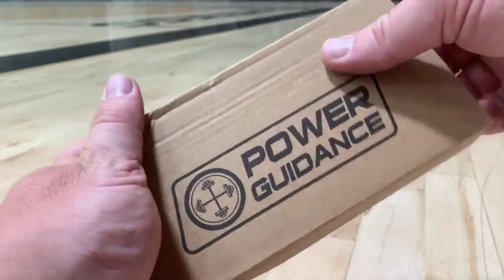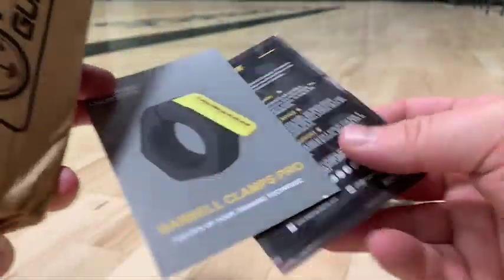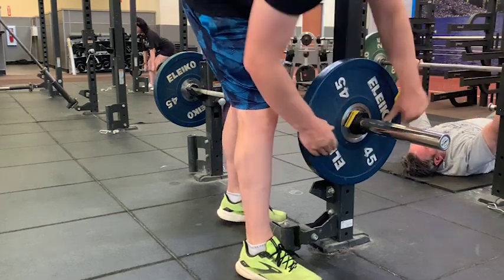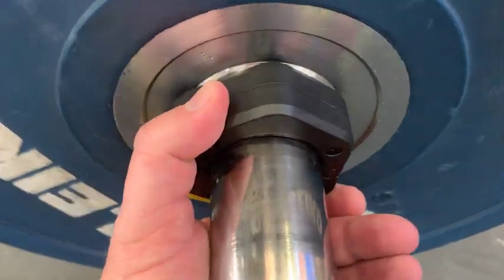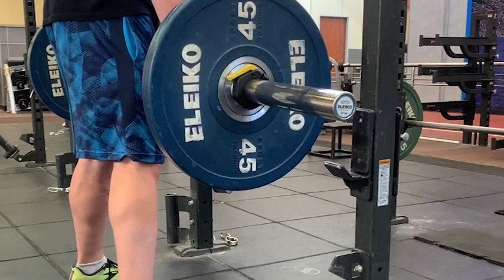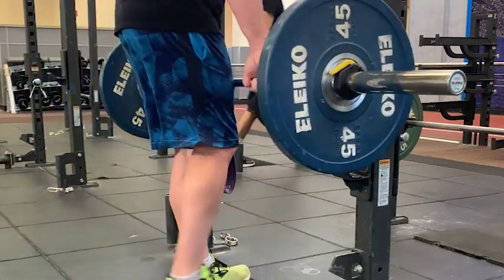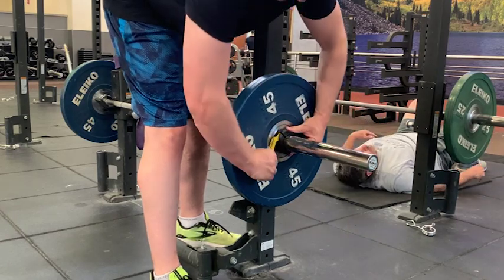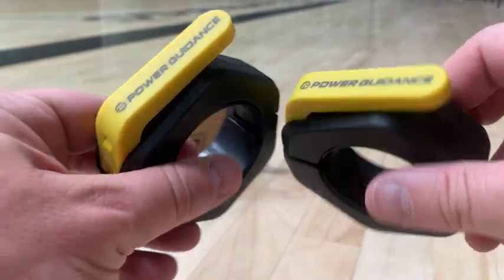Review and Demo of The Power Guidance Barbell Collars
Amazon link to Barbell Collars

Manufacturer description:

【Safety & Stability】: The barbell collars contact surface spacer is made of TPR high quality soft rubberized lining material, which has more friction and stronger grip, making the weight plate more solid, not only helps prevent slipping, but also protects the barbell.
【Load-Bearing & Durability】: 2 inch Olympic Barbell Clamps made of high quality nylon material, strong load-bearing capacity, better fall resistance, not easy to break, better protect you and the surrounding safety. Weight collars long-lasting and durable, very suitable for weightlifting, high lift, Olympic weightlifting, bench press and other strength training.
【Easy to Use】: Barbell clips use locking mechanism to keep the collar in place, quick install and release, fully enhance the time efficiency, you can quickly switch the barbell plates during training.
【Focus Training】：Suitable for 2 inch Olympic barbell bar, barbell Collar fits tightly on the barbell, the weight plates will not make annoying rattling noises, avoiding any possible risk of accidents, allowing you to focus more on training.
【Small and Portable】: Weight clips overall design is small and stylish, size: 4"*3.3"*1.1", weight: 0.24LB, after continuous upgrading, the barbell ring provides safety for exercise, but also better storage and carry.